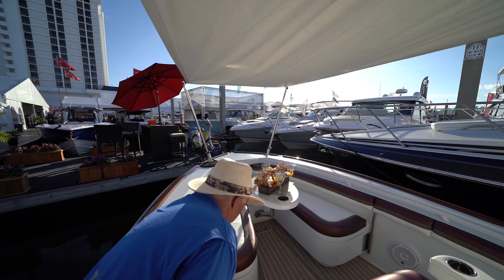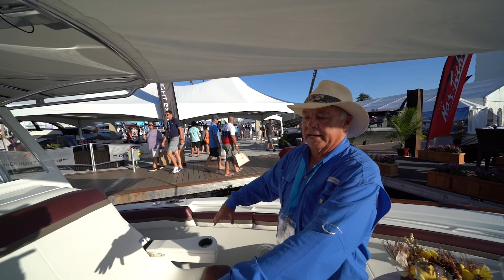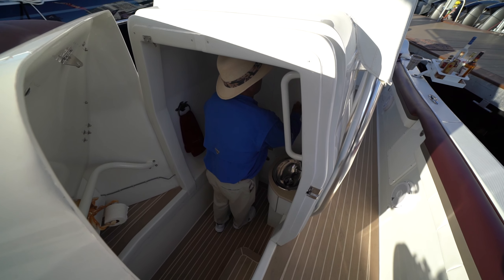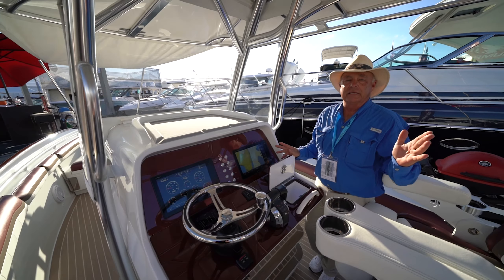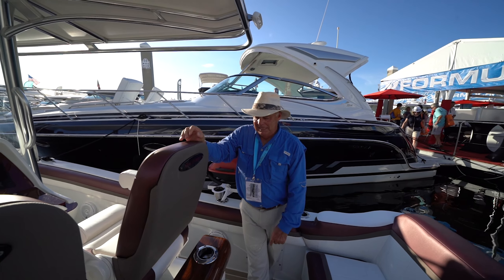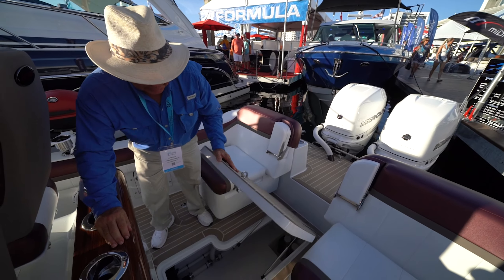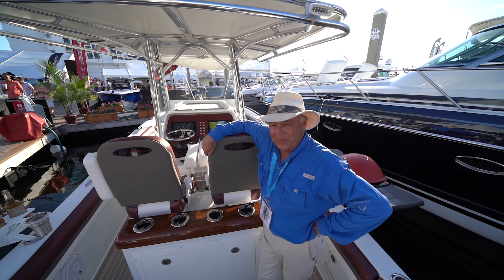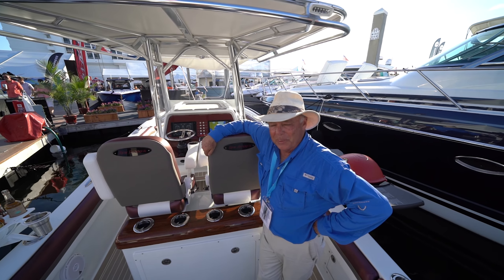From Sexiness to Fishing in seconds the "modular" PowerPlay 30 !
Tommy has an amazing story and was a big part of Midnight Express when it originally launched. That was then and Powerplay  comes now! This 30 foot boat is modular, meaning it can be configured depending on how your going to use it for the day. Its easy you can literally remove the bow area seating in seconds if you wanted to fish for the day. An everything boat that looks amazing and has all the things you need for a day out on the water.

This thing is nice and he's very meticulous about details so if you've had a problems that bother you on a boat in the past Tommy has fixed it ! No detail is overlooked come walk with me and see this amazing Powerplay 30 !